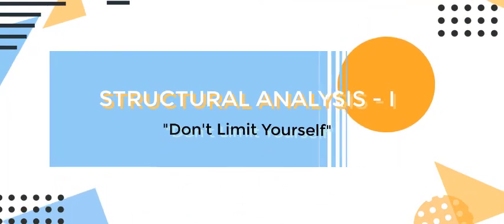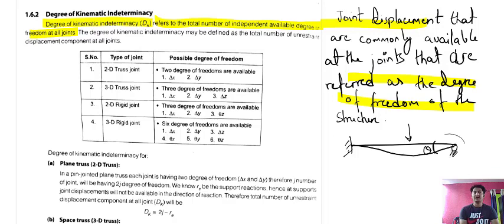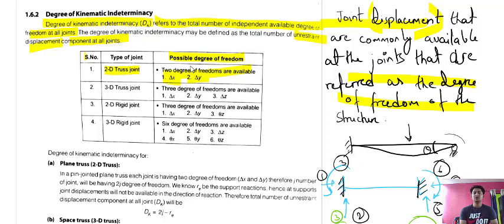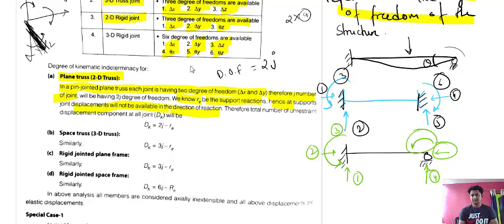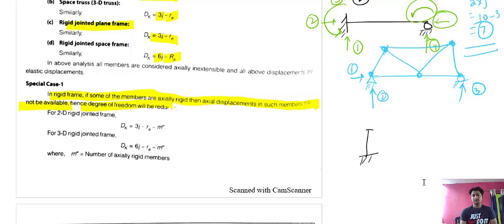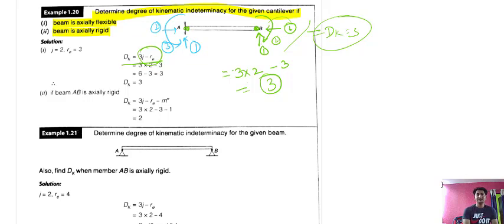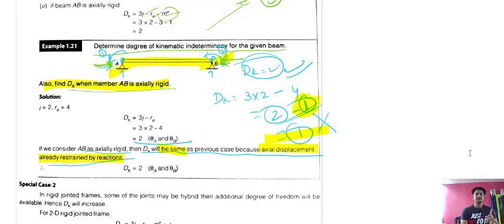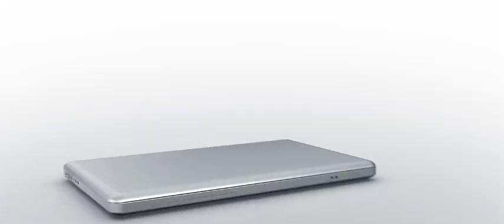KINEMATIC INDETERMINACY OF STRUCTURES II Structural Analysis - I Lecture 8